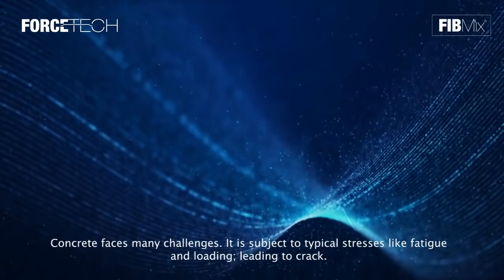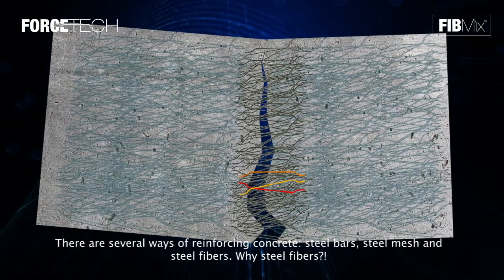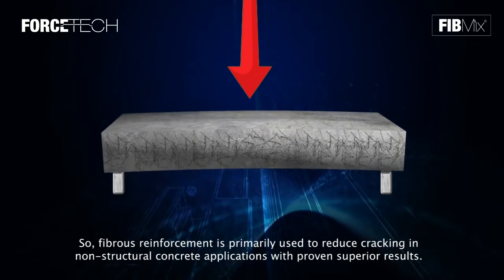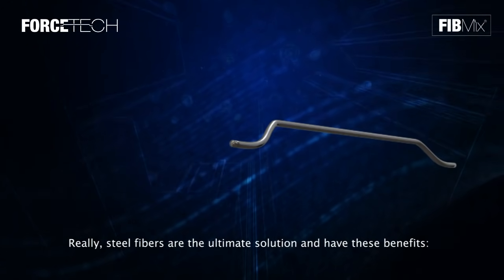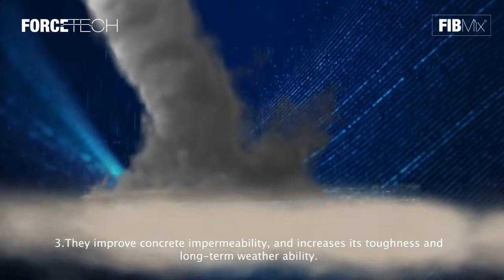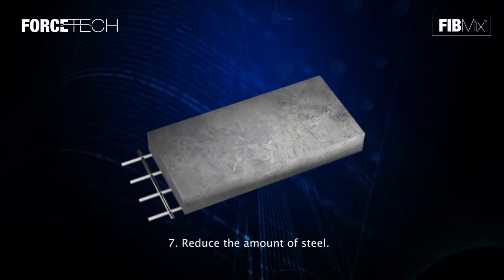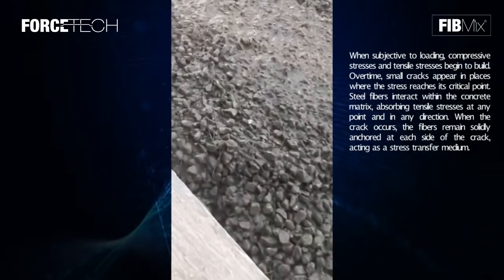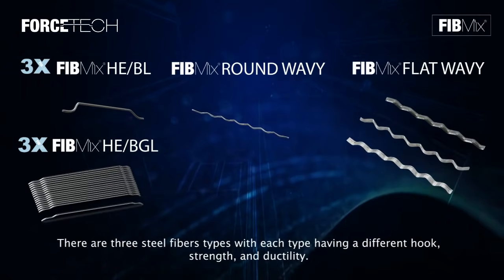Fibmix - 3X Steel Fiber Technology - DTC Trading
Fibmix Steel fibers mixed into the concrete can provide an alternative to the provision of conventional steel bars or welded fabric in some applications. The concept has been in existence for many years (the first patent was applied for in 1874), and it has been used in a limited range of applications: among the first major uses was the patching of bomb craters in runways during World War II. However, it was during the 1970s that commercial use of this material began to gather momentum, particularly in Europe, Japan and the USA.
Today, industrial floors and pavements are major applications for steel-fiber-reinforced concrete. In the United Kingdom, several million of steel-fiber-reinforced slabs have been installed over the past ten years, both for ground-supported and pile-supported floors. Other major applications for fiber-reinforced concrete include external paved areas, sprayed concrete, composite slabs on steel decking and precast elements.
Forcetech have extensive experience in Steel Fiber manufacturing that focuses on state-of-the-art technologies and cutting-edge solutions. Steel fiber has evolved into an everyday solution.
We offer a product that is essential to today’s construction business. Based on highly creative, innovative ideas and technology. Steel Fiber has earned us a strong reputation among both domestic and foreign clients. FORCETECH aims to expand and deliver high-quality solutions all over the world to exceed clients’ expectations. We are a dealer for forcetech products in Saudi Arabia.

We can supply and install the following:

FIBMIX HE/BGL (Hooked End Bright Glued)
FIBMIX HE/BL (Hooked End Bright Loose)

We are here to support you at every stage.
Setting up your project specification.
Recommending the most appropriate fiber type to dosage rates to guarantee performance and comply with the specifications.
Helping in concrete design optimization.
On-site support and supervision for better performance.
ANY QUESTIONS? CONTACT OUR SPECIALISTS